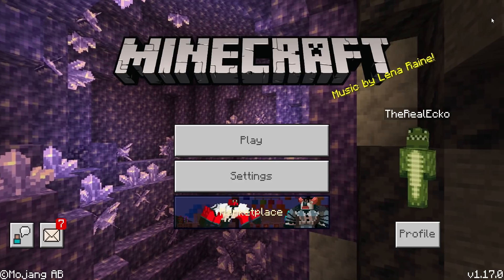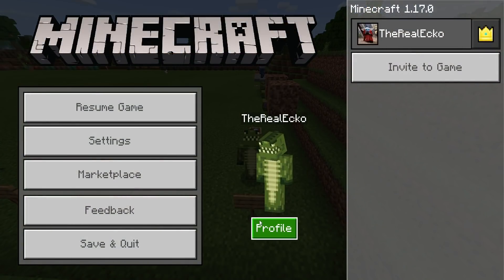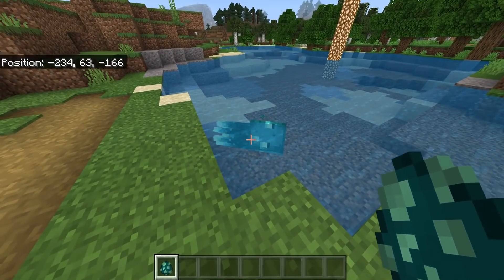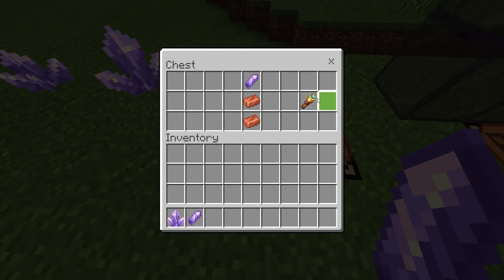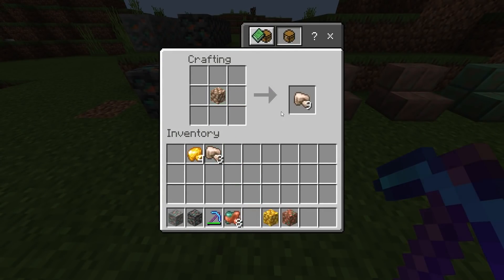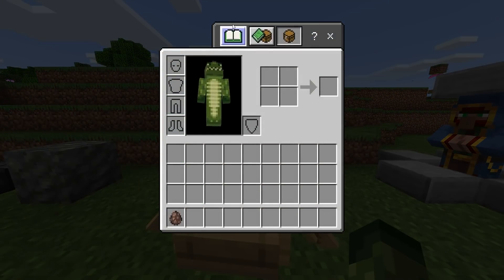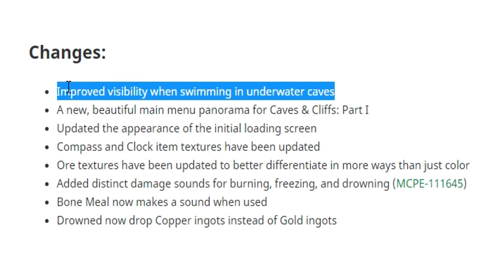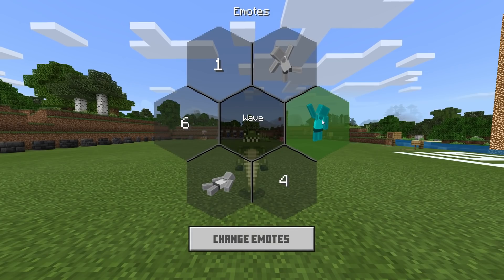MCPE 1.17.0 RELEASED CAVE & CLIFFS UPDATE! Minecraft Pocket Edition HUGE Update & Java Parity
Minecraft Bedrock 1.17.0 is finally here!

Minecraft Pocket Edition/Bedrock 1.17.0 Caves & Cliffs update has finally released, this update is now available for iOS, Android, Windows 10, Xbox, Switch, PS4 & Java Edition. This video explain everything you need to know about all the features, items, mobs, blocks & more.

00:00 intro
1:01 Candles explained
1:28 ui changes
2:28 secret server?
3:09 New achievements
4:04 axolotl mob
5:11 goats mob
6:22 glow squid mob
8:14 glow lichen
8:36 Amethyst Geodes
9:50 spyglass!!
10:58 tinted glass
11:52 Copper/Raw blocks
13:50 urghhhh OCD!
14:05 lightning rod
14:43 deepslate
16:15 new traders/wandering loser
17:12 Azalea
17:33 bug ?
18:07 Rooted dirt/hanging roots
18:29 glow berries
19:09 Creative Only
19:24 important info please read
21:53 extra features :)
22:30 outro ;)

- ECKOSOLDIER
- LIVERPOOL
- L23 0XQ